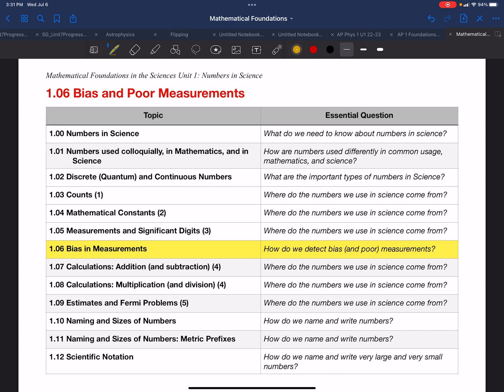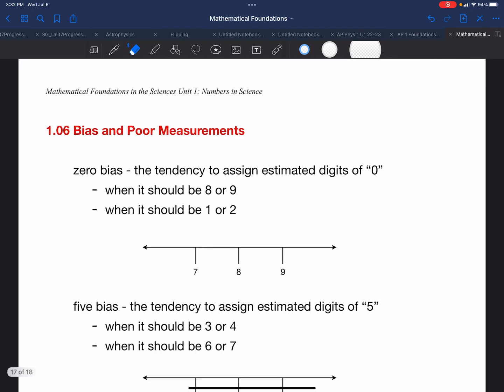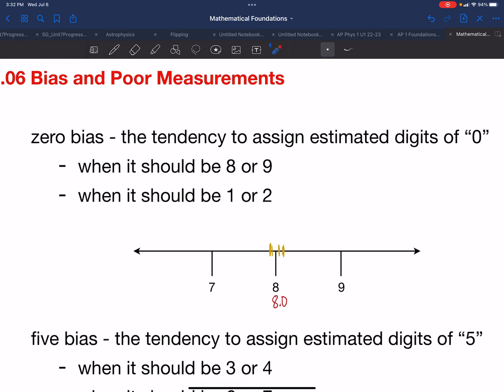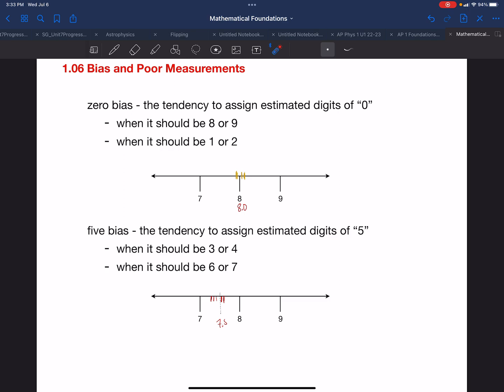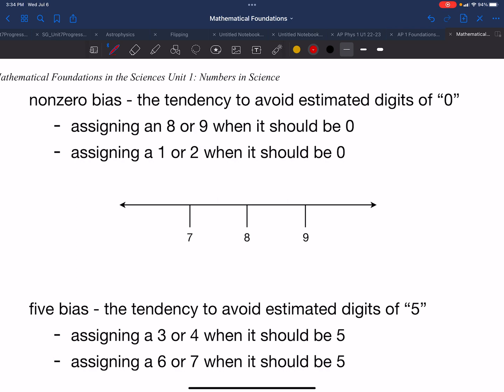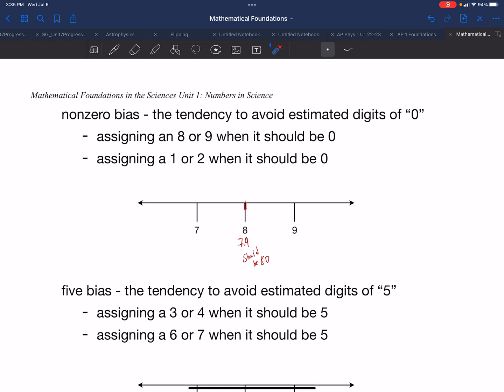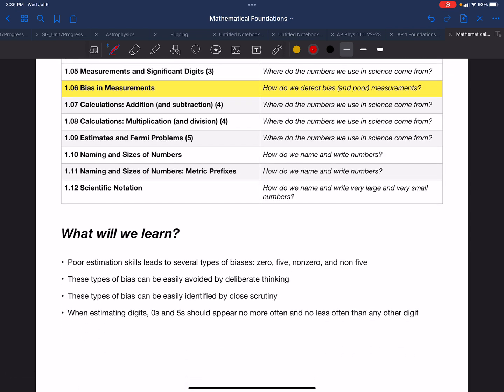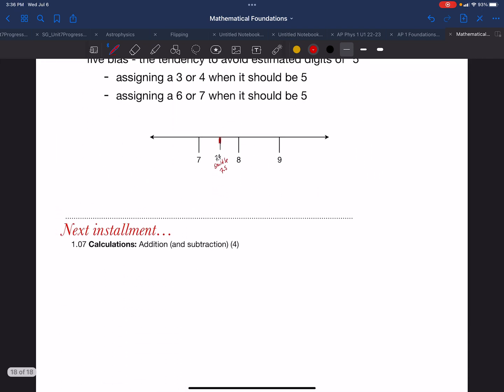MF Num Sci 1 06 Bias